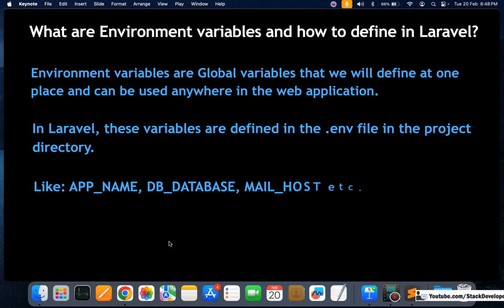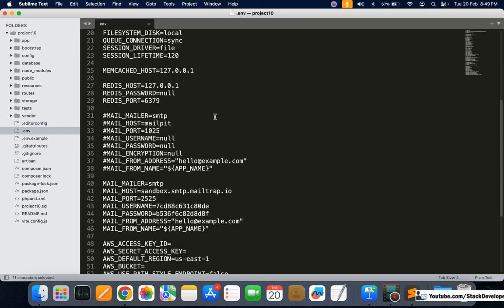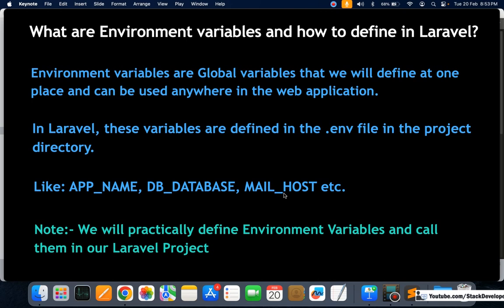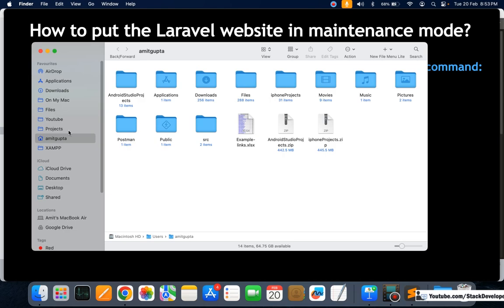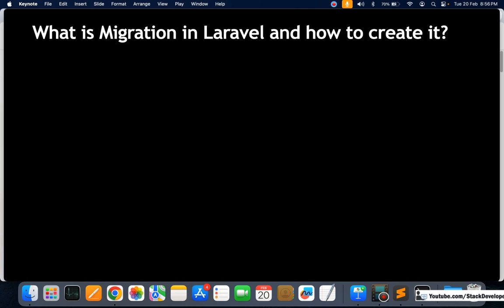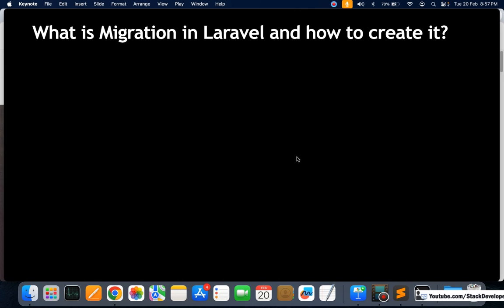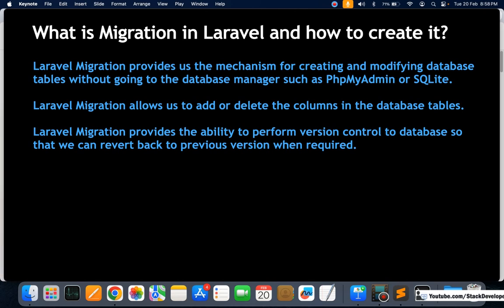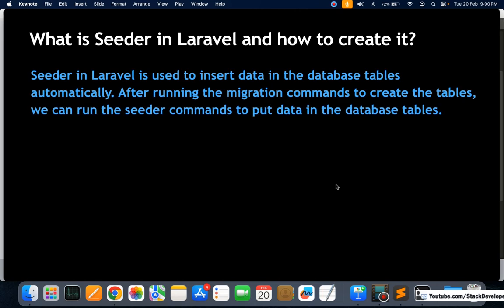Laravel Interview Questions #5 | Very Important Laravel Interview Questions for 1 Year Experience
Welcome to Part 5 of the Laravel Interview Series of 2024-25 Edition in which we will cover Basic and advanced levels of Laravel Interview Questions and Answers.

In this video, we will cover the important Laravel Interview Questions for 1 to 2 years of experience having a chance of 4/5. Some of the questions are very important that the Interviewer can definitely ask so watch it carefully.

Some of the questions are practically solved to give a better idea to the students.

Reference Links for Laravel Interview Questions and Answers:-